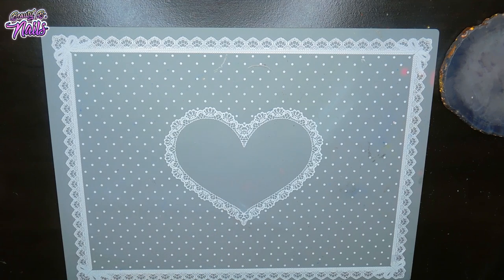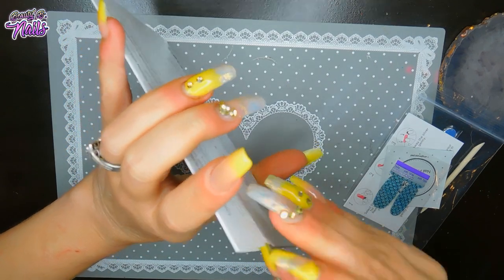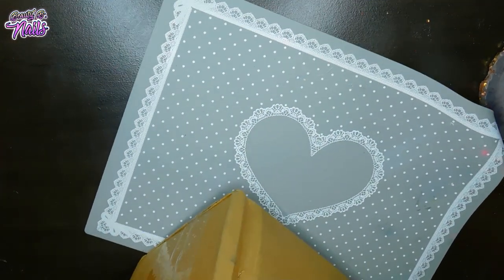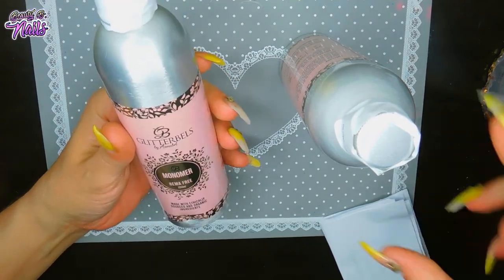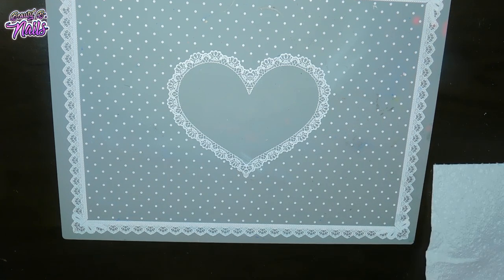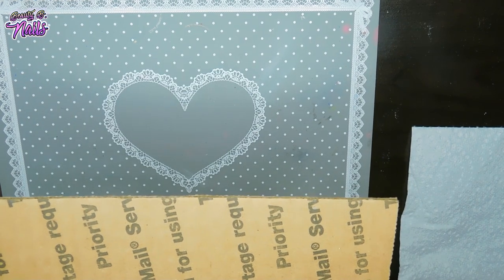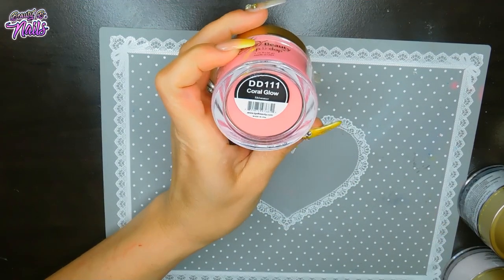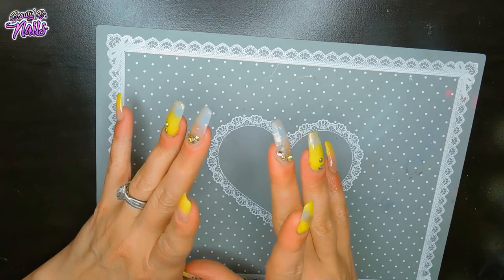Huge Nail Haul Igel Beauty & More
Rhiannon Color Street Group!! Tell her I sent you!!

FNXFIT 15%
BeautyB15

Melinda30

Pottle 10%
Conley

KADSRUFF

10% Code for Maniology
 BEAUTYBNAILS10

Sxc Polygel